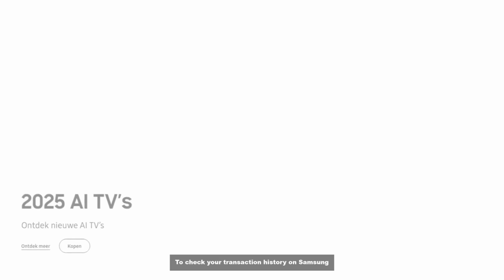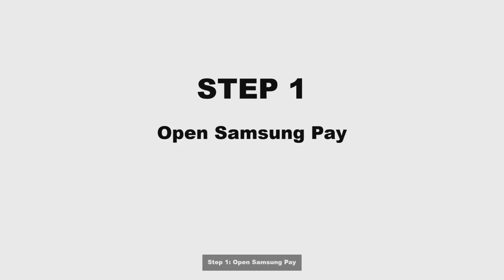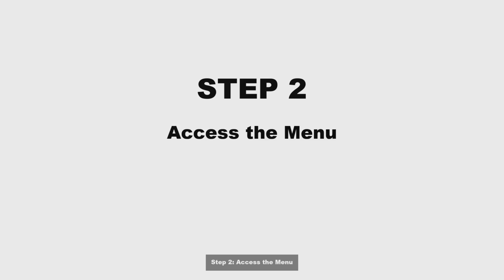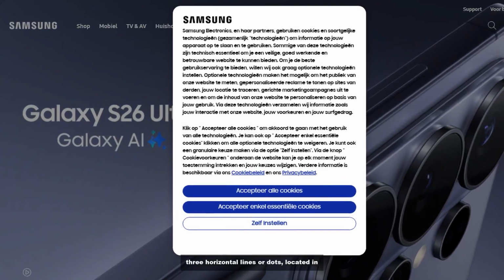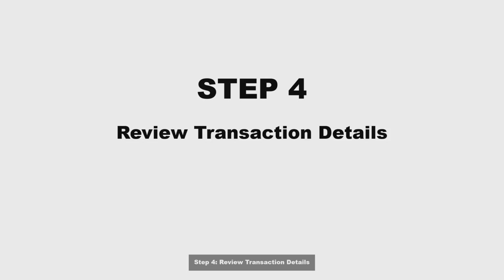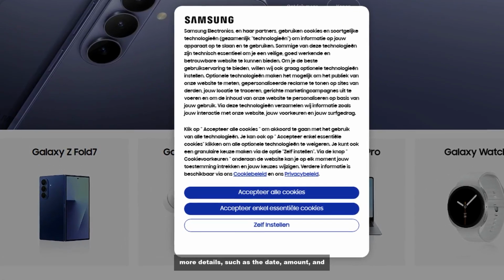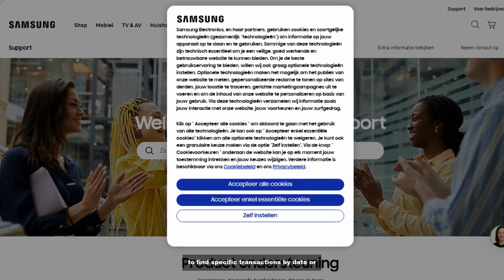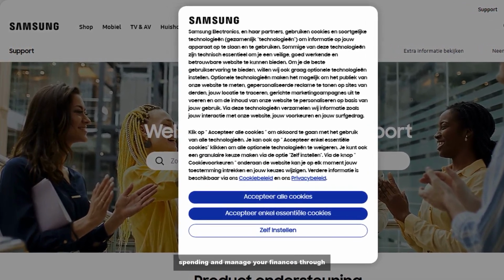How To Check Transaction History On Samsung Pay 2026 (QUICK GUIDE)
In this video, we show you how to check transaction history on Samsung Pay 2026 (QUICK GUIDE). Whether you're looking to track your spending or review past purchases, this quick guide will help you navigate the Samsung Pay app effortlessly.